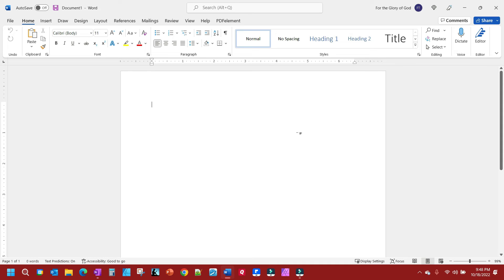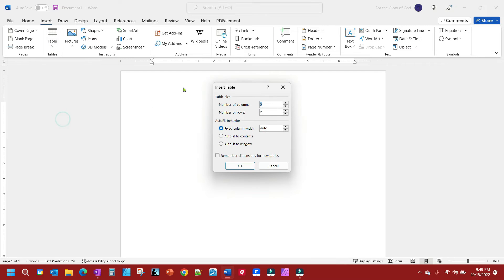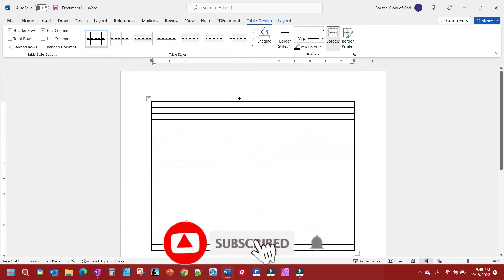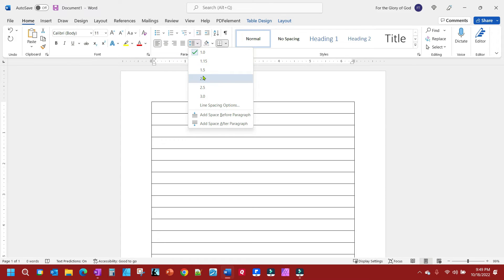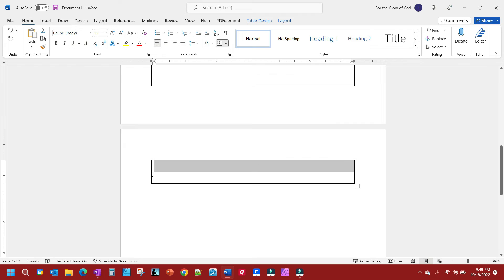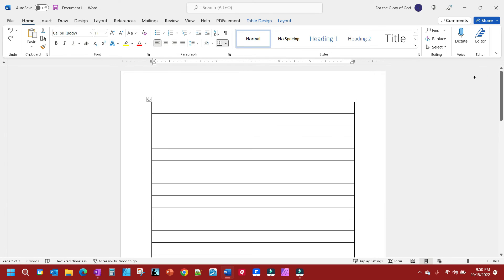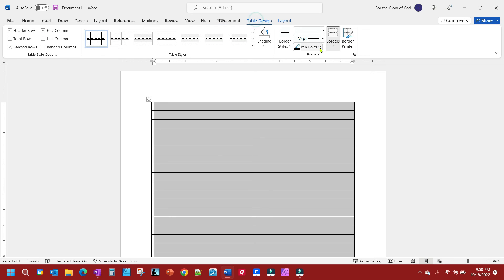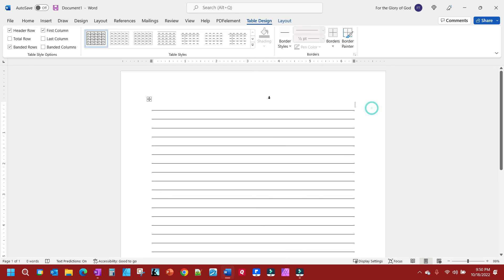How to Add Ruled Lines to a Blank Microsoft Word Page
Add ruled lines to a blank Microsoft Word document page.